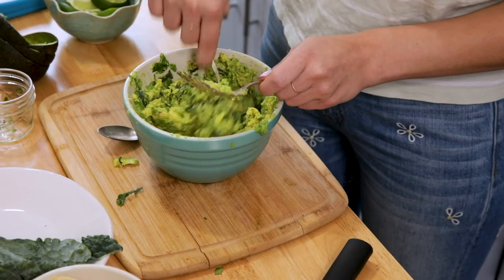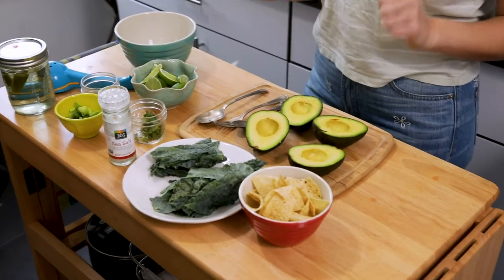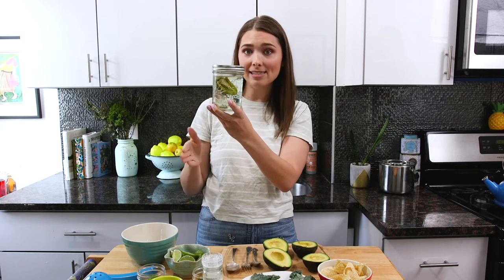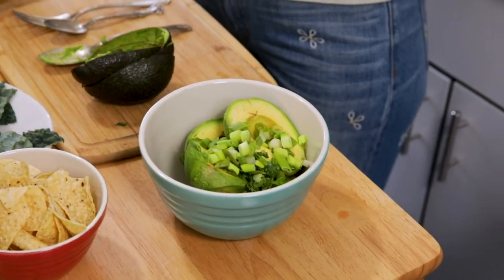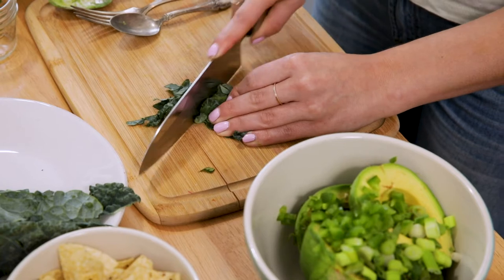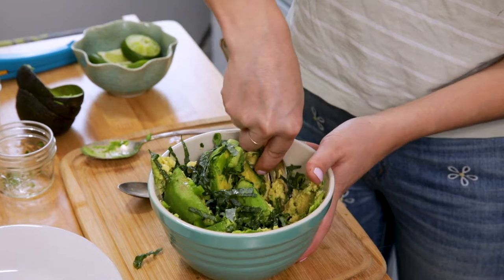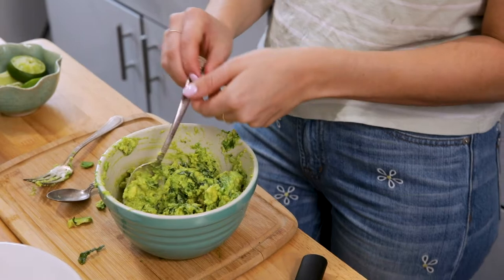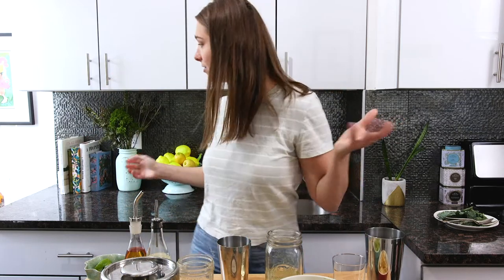SPICY CILANTRO MARGARITA and GUAC-KALE-MOLE! 🥑 Strug-Free Cocktails.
This is the first episode of Strug-Free KITCHEN (and Cocktails...still). Today I'm making guacamole with kale, aka GUAC-KALE-MOLE. Who doesn't love a little kale everywhere? To go along with it, I'm showing you how to make a spicy jalapeno infused margarita with fresh cilantro. What's not to love? 🥑

I mostly tweet about Drag Race and The Bachelor but…